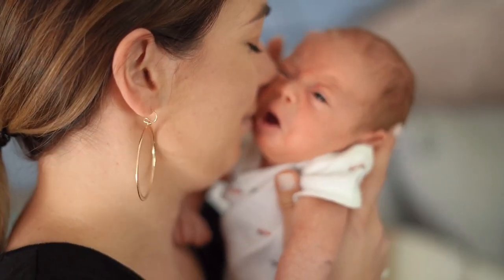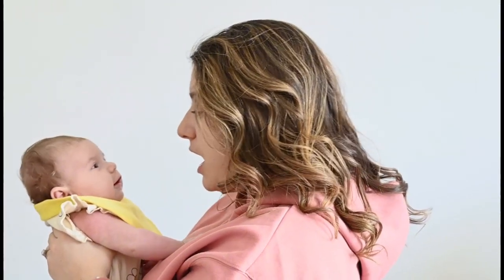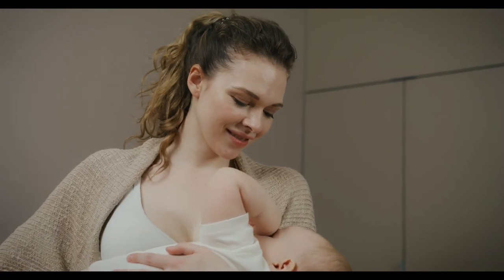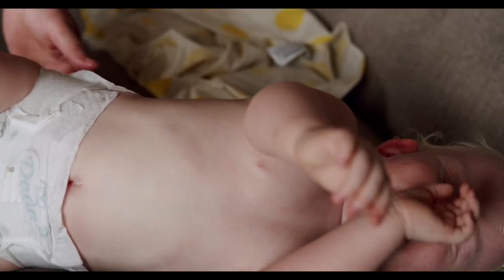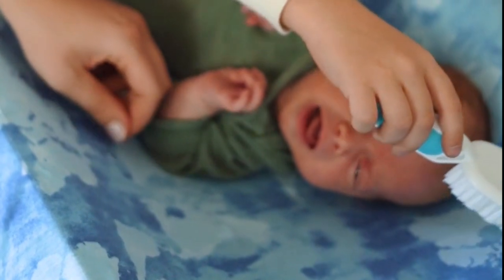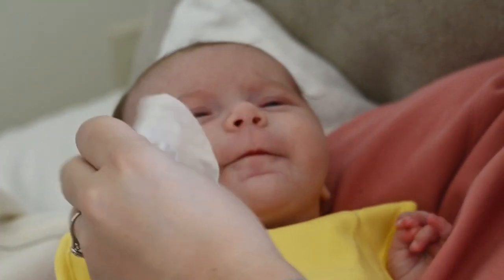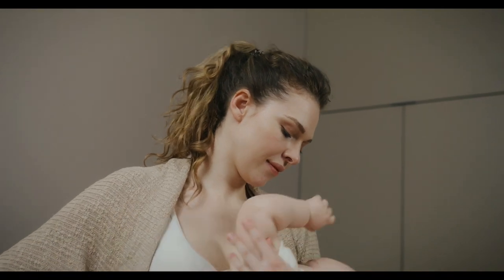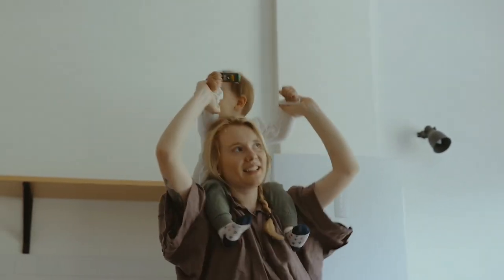What your baby is saying 😱😲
Experts decoded these unique baby cry and am here to share them with you.
Just to give you a clue of what is going on with your little one as a first time mom.

Videos from pexels.com by RDNE Stock project. By sarah chai.by MART PRODUCTION,Antoni shkraba,pavel Danilyuk.

Please ignore: Home made cereal for weight gain,how to make healthy cereal at home,oats breakfast recipes for weight gain,healthy cereal for weight gain,weight gain cereal for babies and adults,how to make tombrown at home,weight gain porridge for baby,which food is good for weight gain for babies,best high calorie foods to help your baby gain weight,high nutrition breakfast cereal,homemade multi grain cereal for baby,best organic baby cereal,homemade cereal for baby,how to make healthy cereal at home,healthy cereal for baby,healthy cereal for toddler